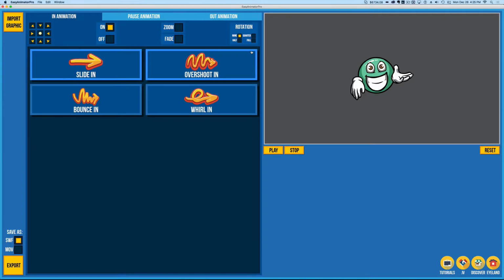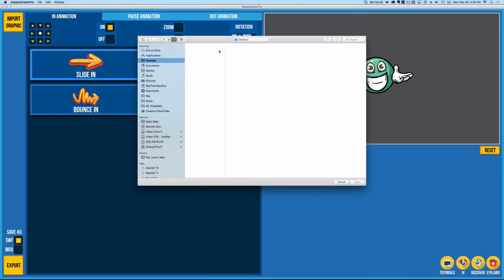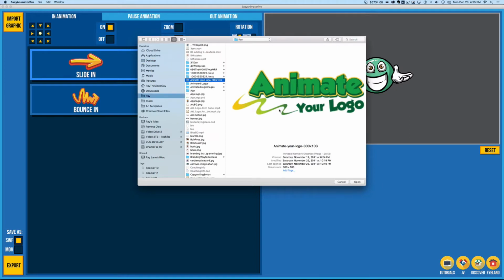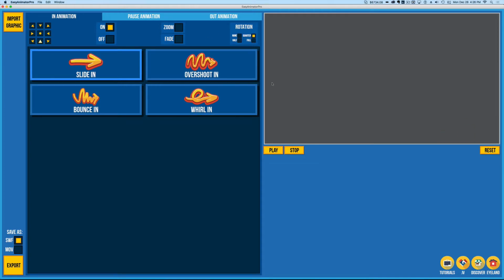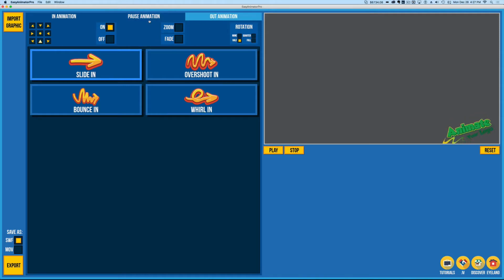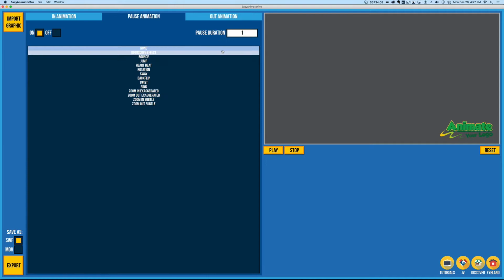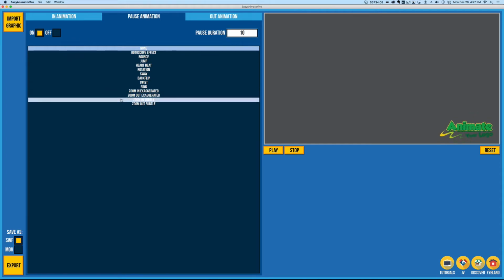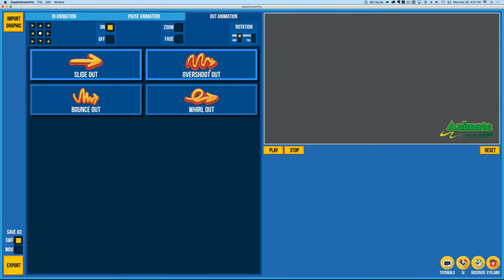How To Create An Animated Watermark in Easy Animator Pro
Easy Animator Pro is an easy to use video animation program, which helps you create animated logos, animated buttons or other information.

In this video, I show you how to use Easy Animator Pro to create a logo animation for your videos

Share this How To Create An Animated Watermark in Easy Animator Pro video!